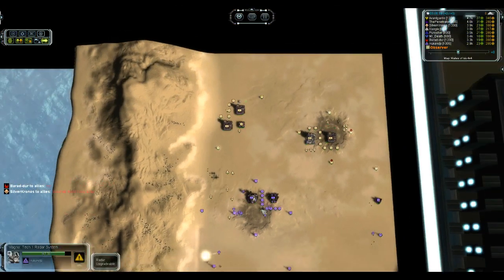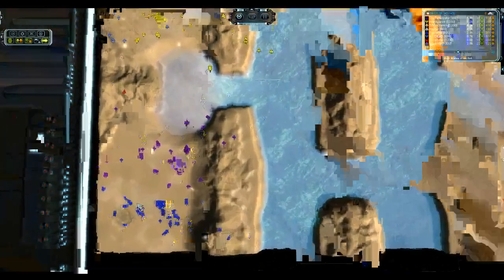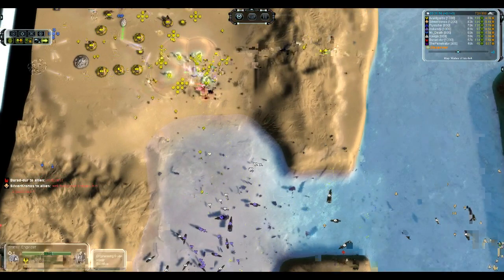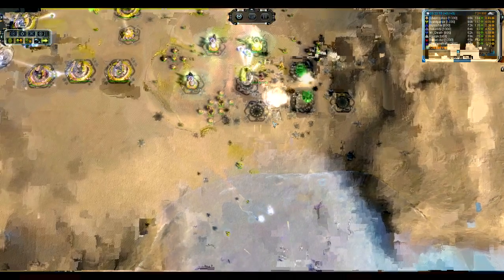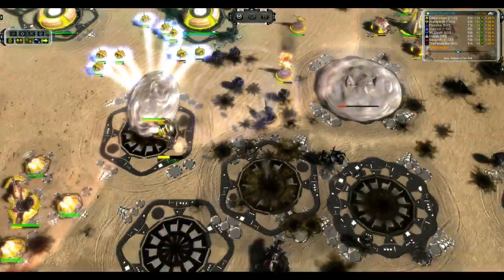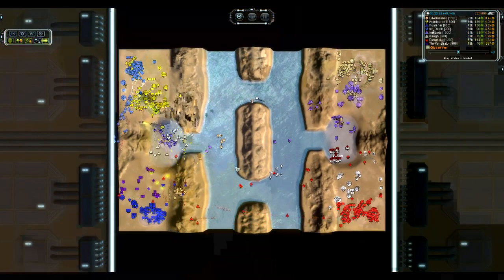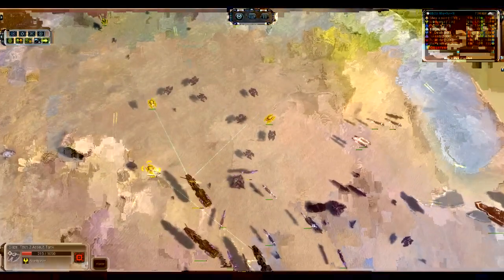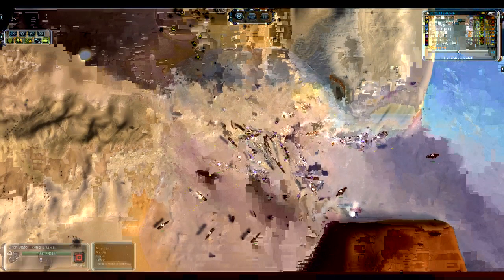4v4 ~ Water of Isis 4v4